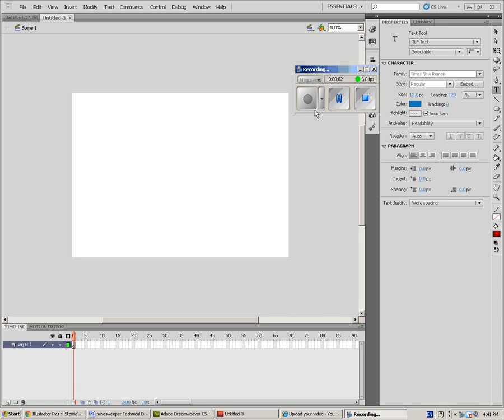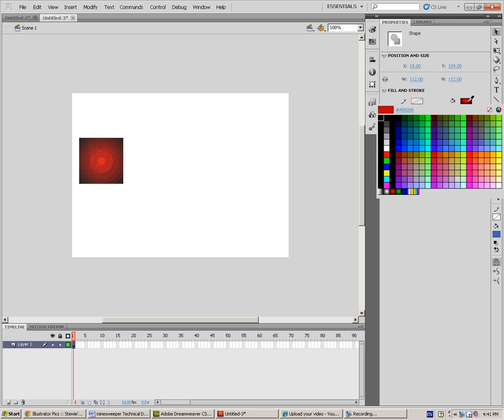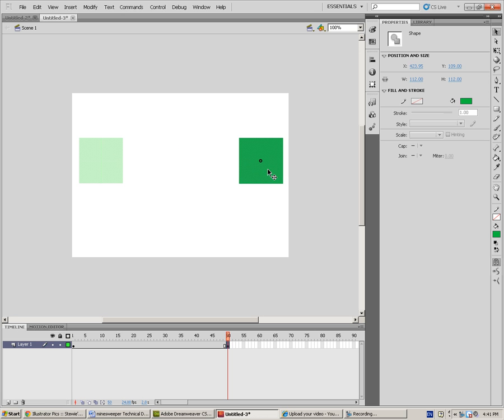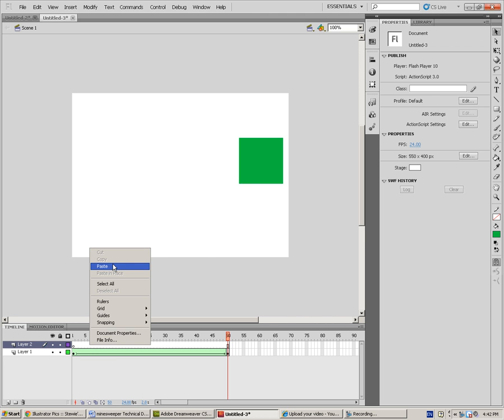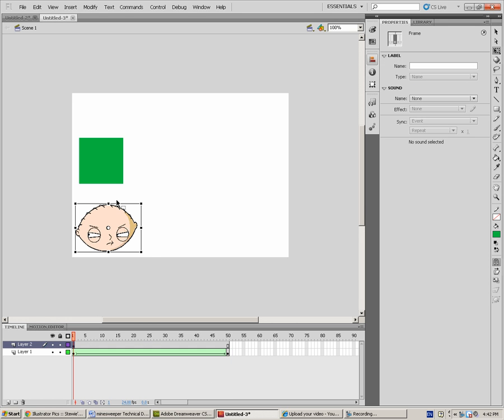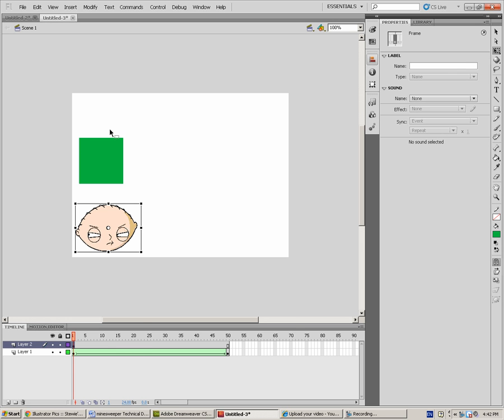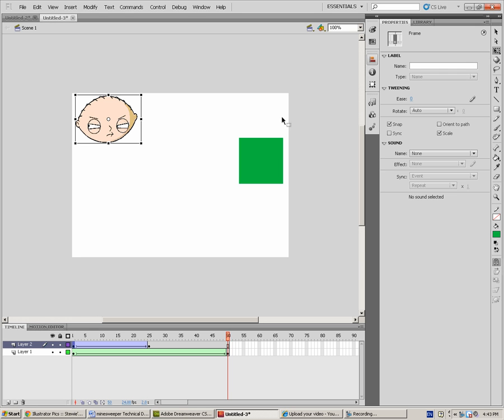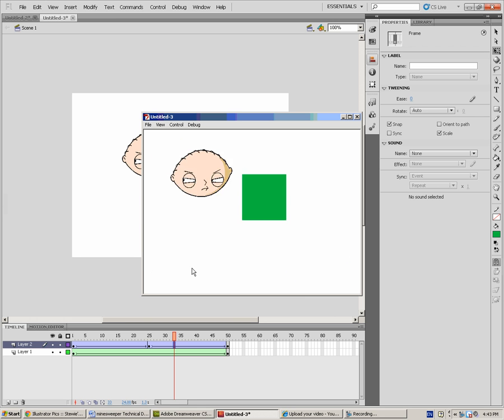Tweening with Flash CS5